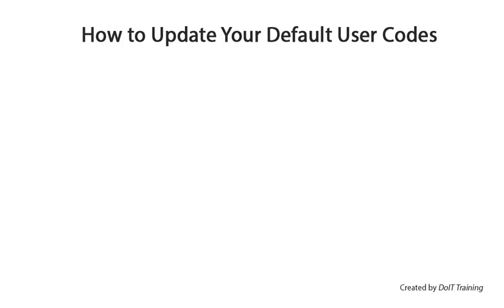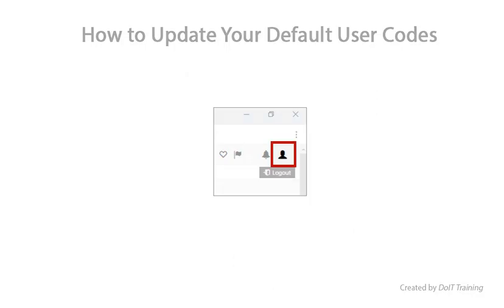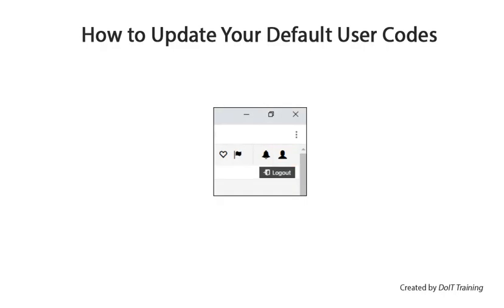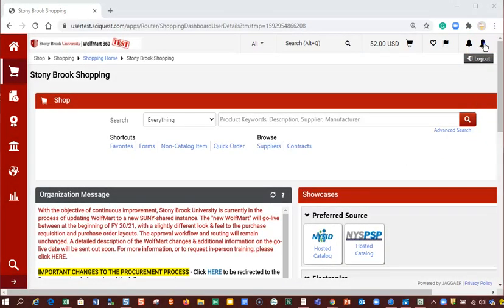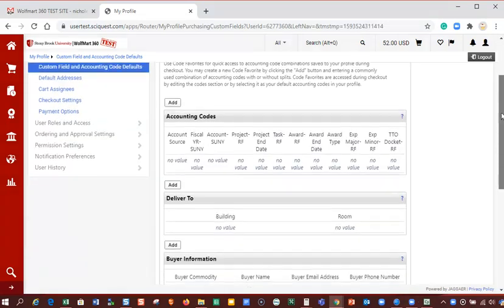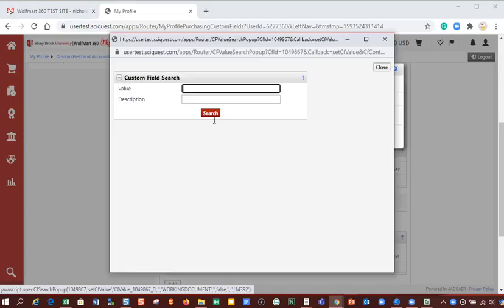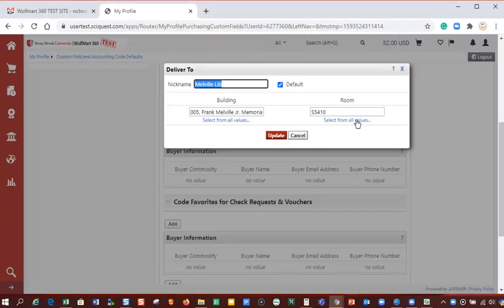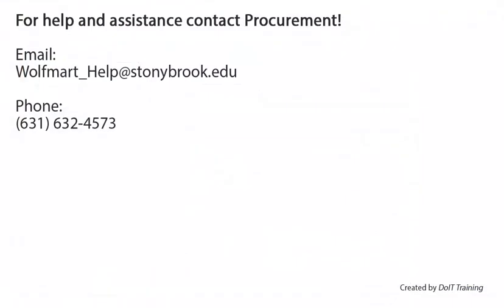Updating Default User Codes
Welcome to WolfMart 360. In this short video tutorial, we will demonstrate how to Update or Change your Default User Codes. I will be demonstrating how to update your “Deliver To” that is the Building & Room stored in your profile)
You can update your user codes in the User Profile to save time during check out.  To update or change your default user codes, users can go to their User Profile and update their preferences.